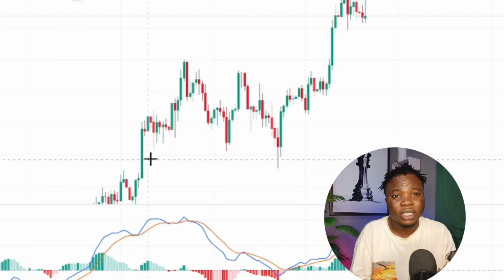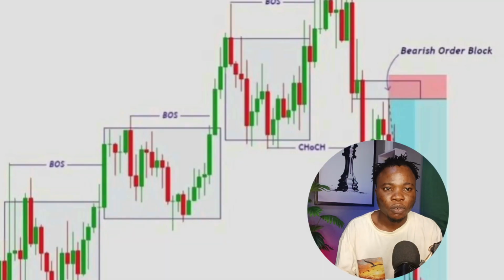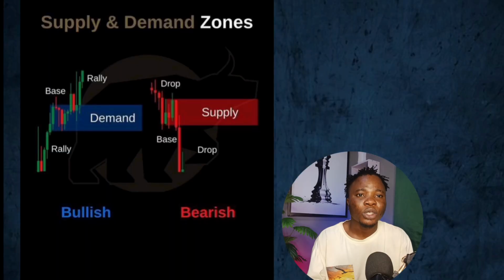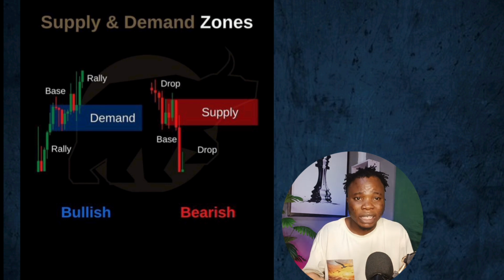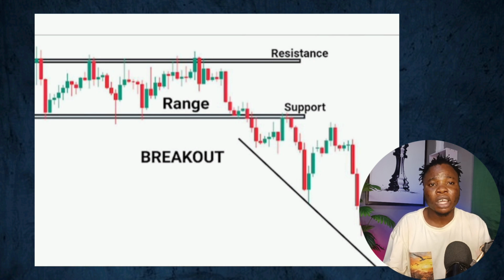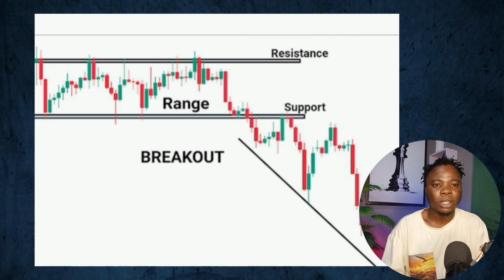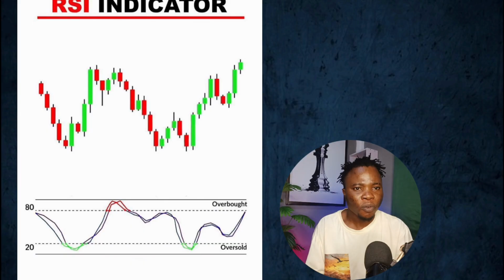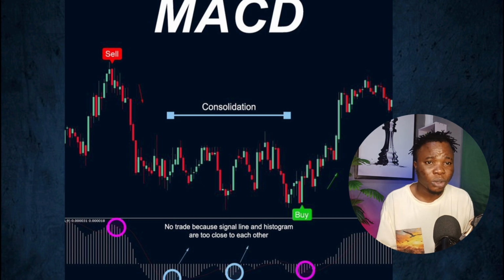10 best Forex&Crypto trading strategies to make money online in 2025 (For Beginners)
10 best trading strategies to make money online in 2025 (For Beginners)

Want to know the top trading secrets to make money online in 2025? In this video, we're sharing the most profitable strategies to help you succeed in online trading. From beginners to experienced traders, this video is packed with actionable tips and insights to take your trading game to the next level. Learn how to identify profitable trades, manage your risk, and maximize your returns. Whether you're trading stocks, forex, or cryptocurrencies, these top trading secrets will give you the edge you need to succeed in today's fast-paced online trading landscape. So, what are you waiting for? Watch now and start making money online in 2025!

⌚ TIME STAMPS:

0:00 - Intro
0:19 - Trend following
0:43 - Support & Resistance
1:01  - Price Action + Candlestick
1:22 - Smart Money Concept (SMC)
1:41  - Scalping
2:34 - Swing Trading
3:26 - Supply & Demand
4:15 - Breakout Strategy
5:24 - News Trading
7:04 - Indicator-Based Strategies
8:40 - Final Tips & Choosing the Best Strategy

ing live, trading strategy, trading tips